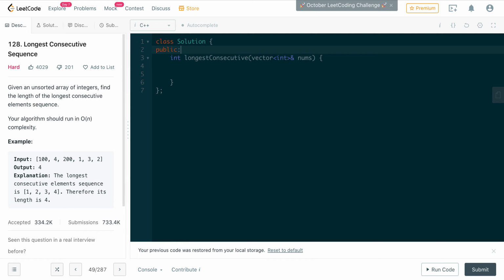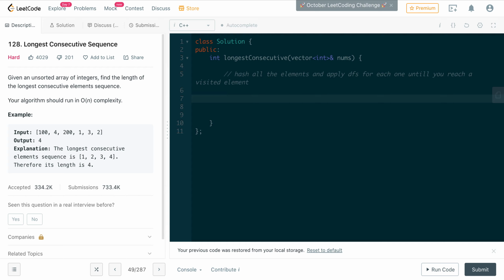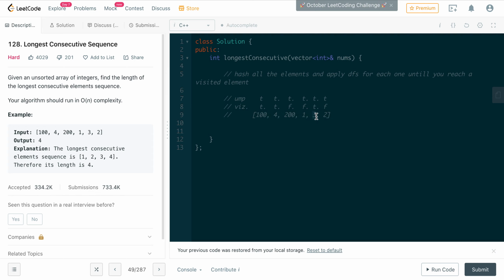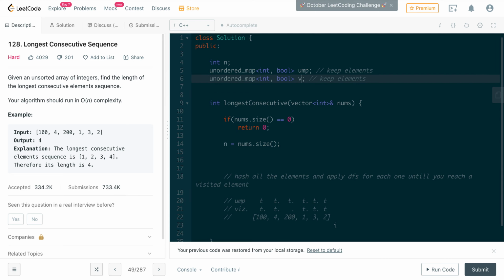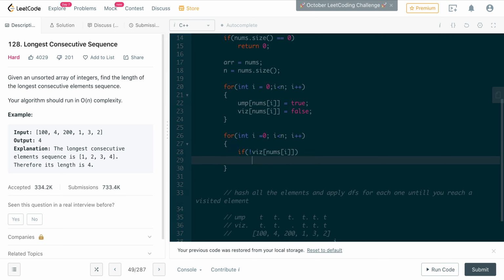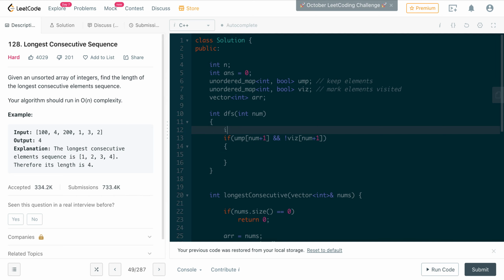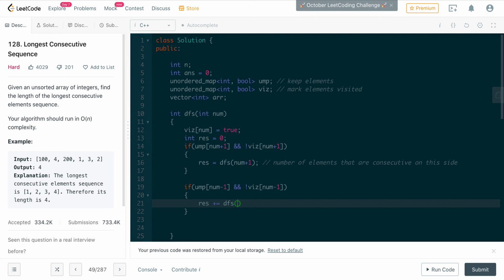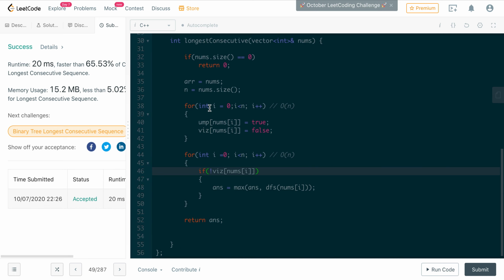LeetCode - 128 Longest Consecutive Sequence